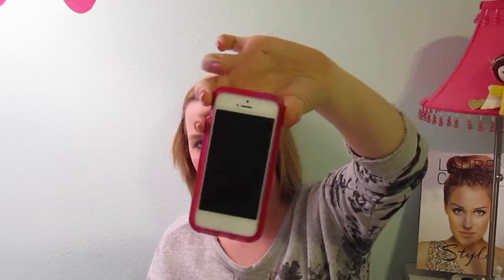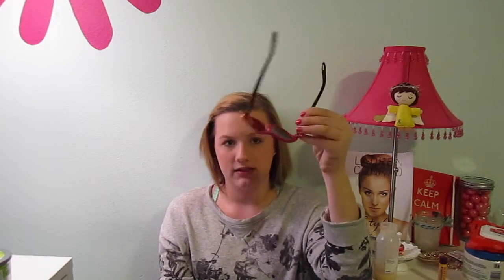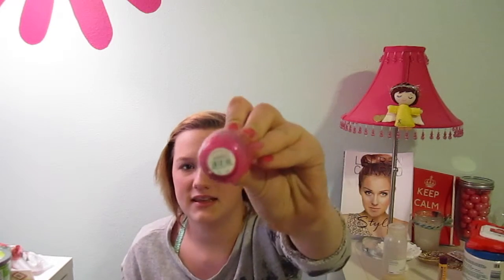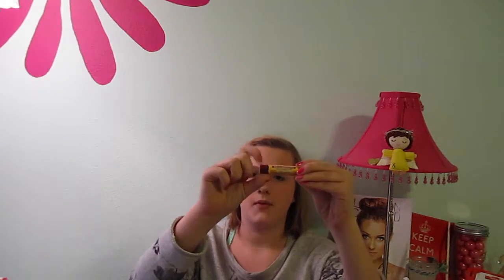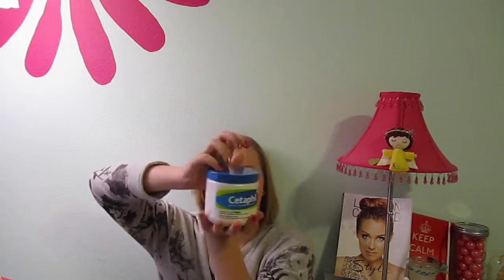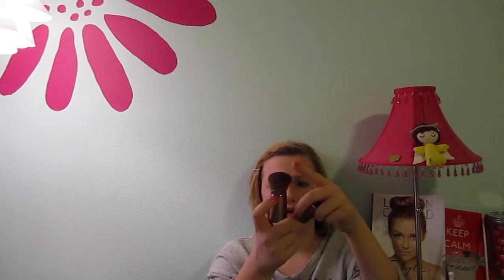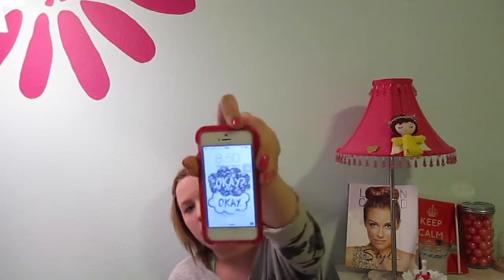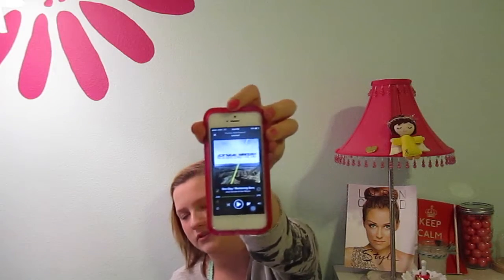April Favorites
So sorry for not posting for so long!

I hope you guys enjoy this video! Comment or like if you want me to do more favorites videos! Also sorry for it being so long, I really went in to detail on the products.

Products:
Ikea Candle

Sunglasses(couldn't find them through ralph lauren but i found them on Ebay)

Tank top: Couldn't find

Nail Polish

Hair Product